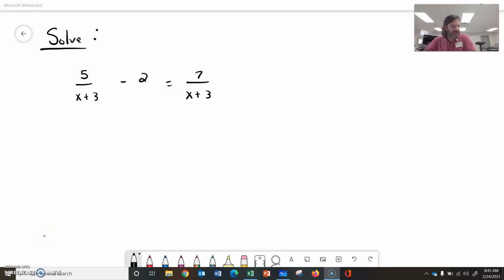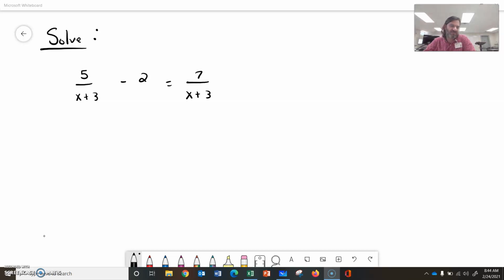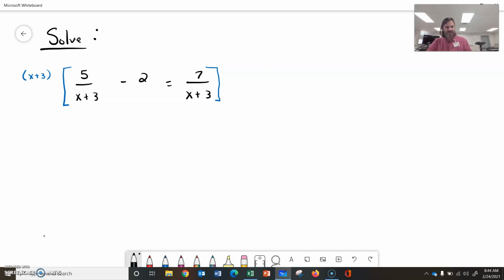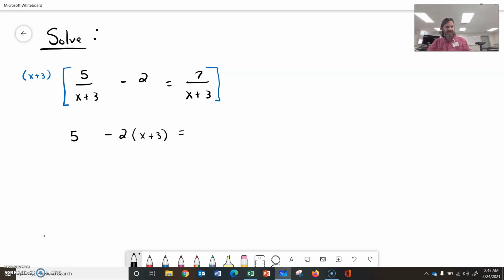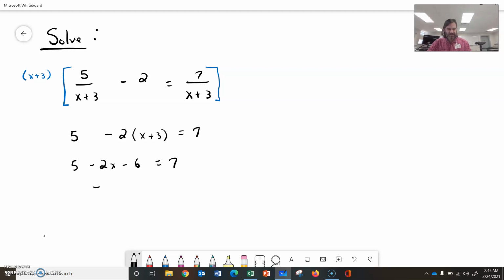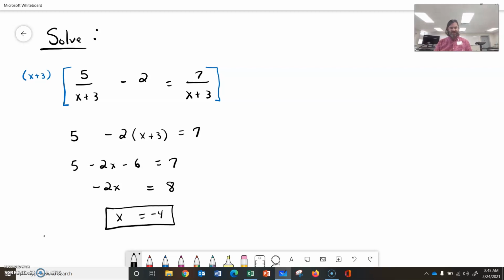rational equations Question 1